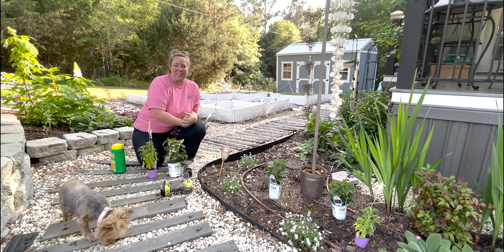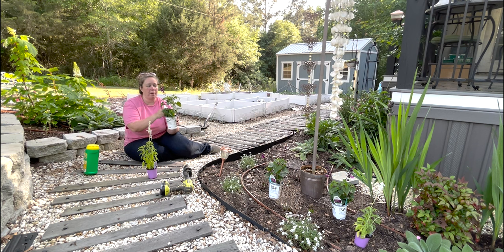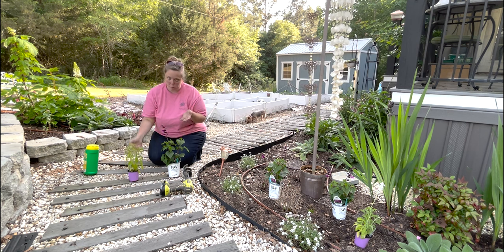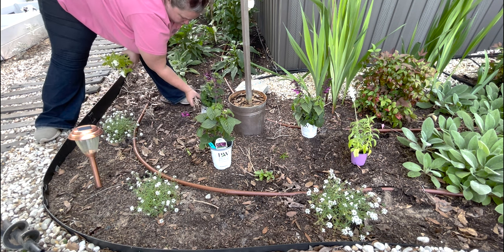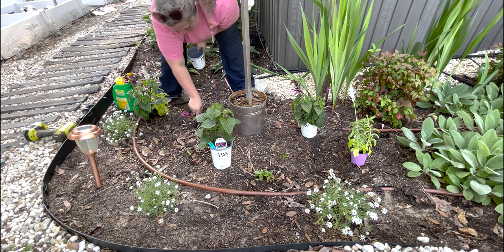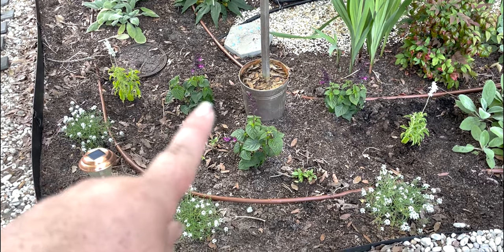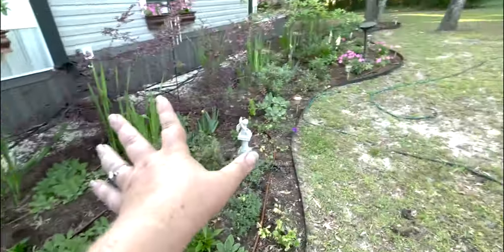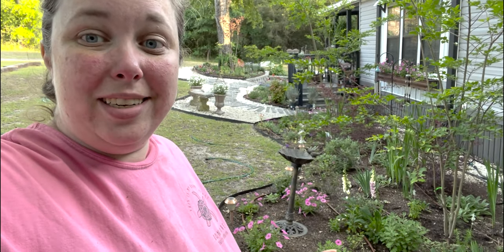Planting Salvia: Proven Winners Unplugged Pink & Victoria White (Hummingbirds LOVE these) (Zone 8b)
Today I'm adding a few new Salvia to my garden... one of my favorite plants Salvia come in allllll different colors and sizes. Plus their tall stems with their bell shaped blooms are a favorite to hummingbirds! Score! We're starting with an old favorite: Victoria White which is a classic white salvia that gets big and bushy. Then I have a few Proven Winners Unplugged Pink... which is a plant I've been itching to try for years!

Raised Beds